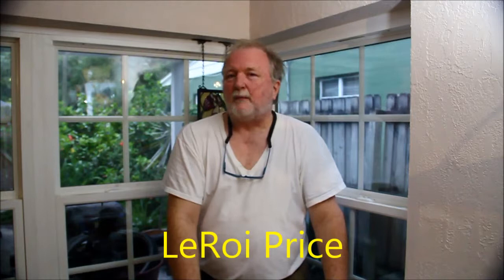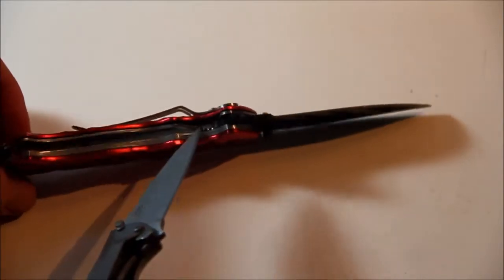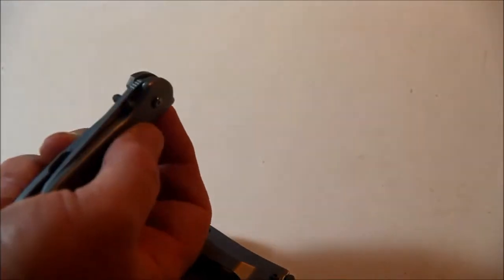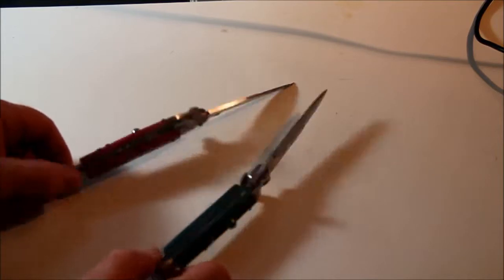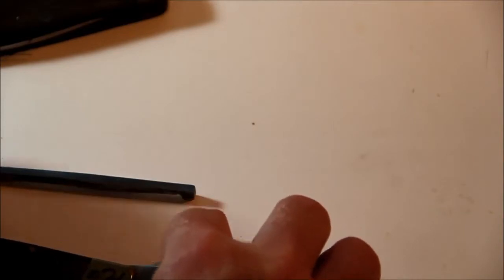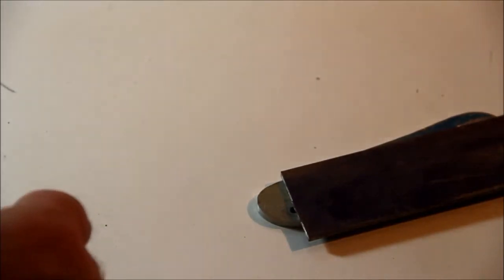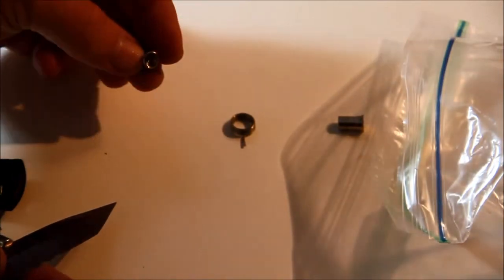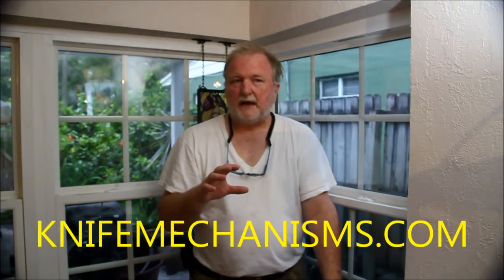Knife Mechanisms Failure Liner - Frame - lockback - Button locks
I wanted to demonstrate the results of some knife testing used for the book Knife Mechanisms just for the fun of it! This is the basic raw data with some comments on the how and why these mechanisms failed. It is some semi-scientific failure analysis, material/metallurgy, BS and some knife talk fun!